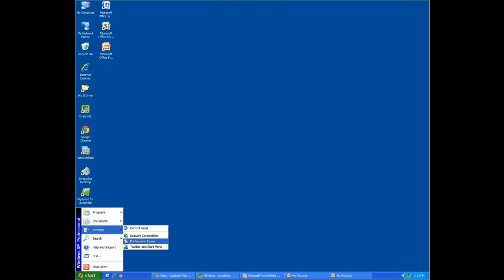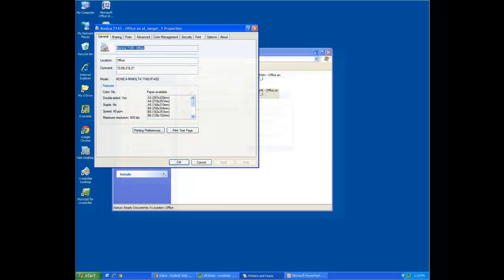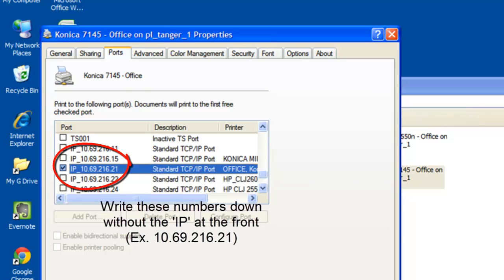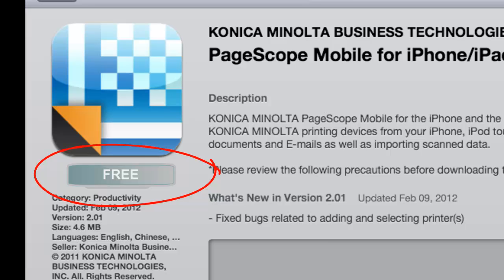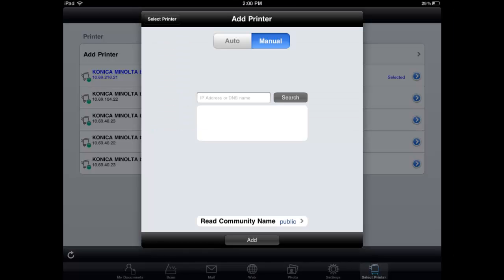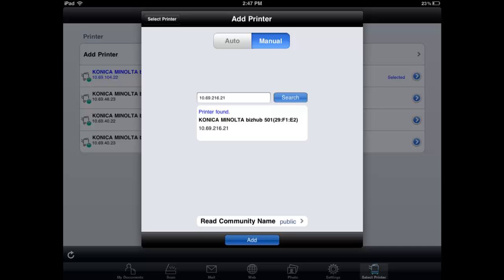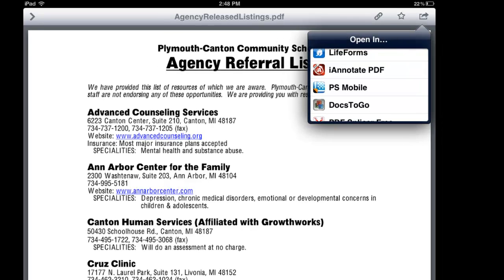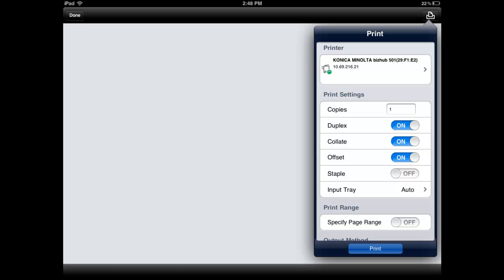PCCS iPad Printing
How to print for your iPad while connected to the PCCS network.